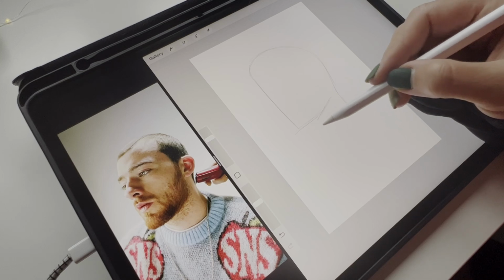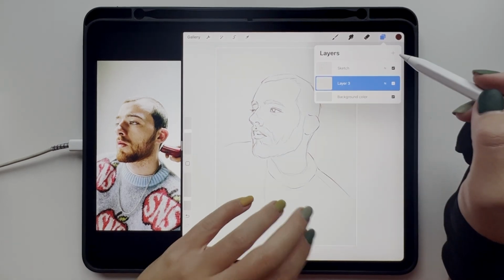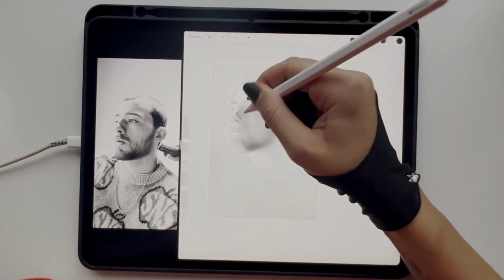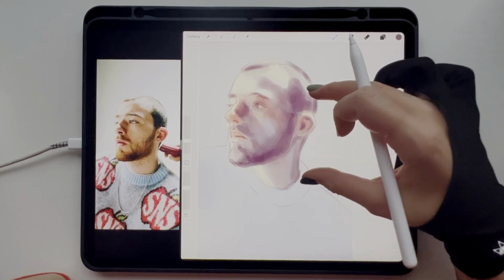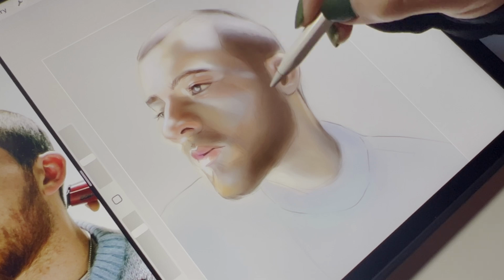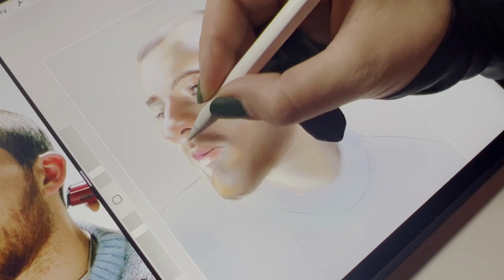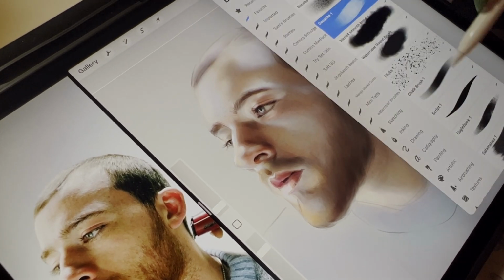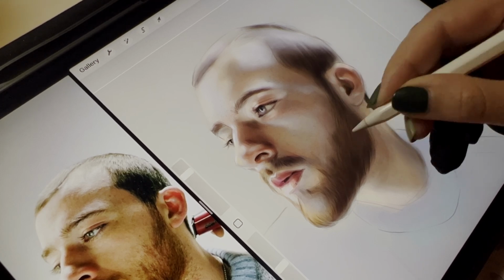Draw With Me 🎨 + 10 Real Tips That Help Your Digital Art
In this video I’m sharing 10 useful tips that helped me improve my digital art over the last few years — while drawing on my iPad ✍🏼

If you feel stuck with your artwork or just want a fresh perspective, I hope this helps you out! These aren’t just theory — I actually use them in my everyday work as an illustrator.

Here's the reference photo I used for practice and as a tribute to Angus

🧡 The tips I mention:

1. Pick a good reference photo
2. Don’t forget about the background
3. Trick your senses
4. Don’t focus on details too much
5. Mistakes are good
6. Use a variety of textures
7. Use a few different brushes — not too many
8. Mix traditional and digital media
9. There’s no cheating in art
10. Experiment to find your own way